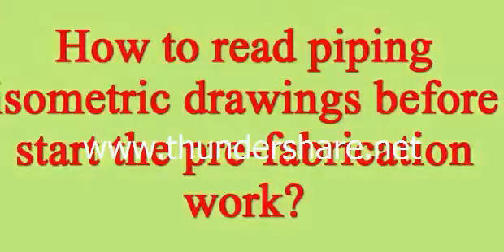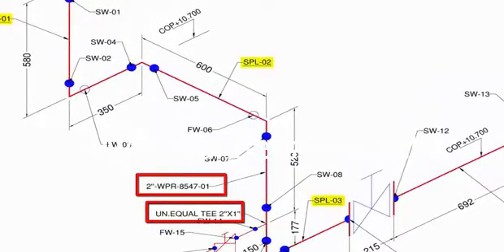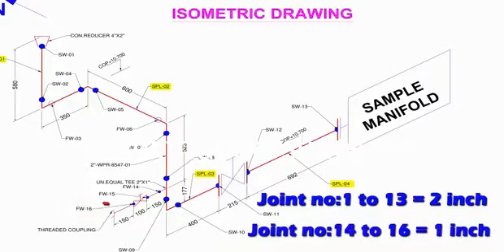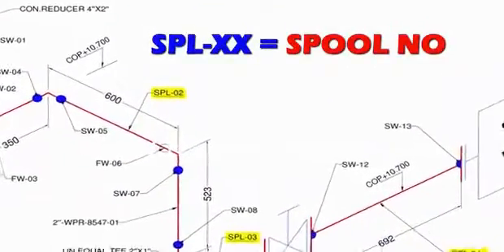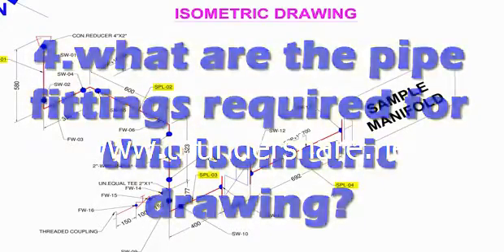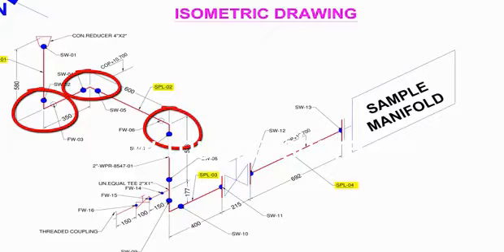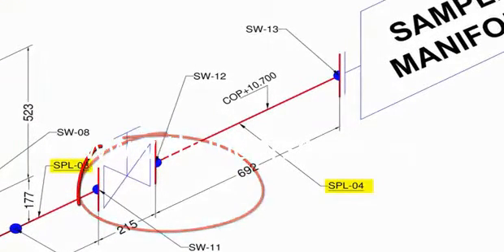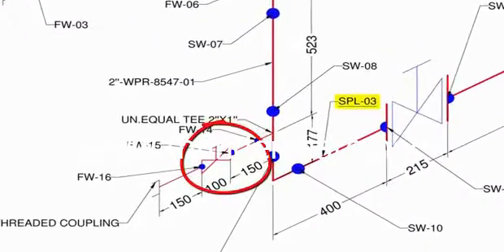how to read iso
basic of piping.
how to read isometric .